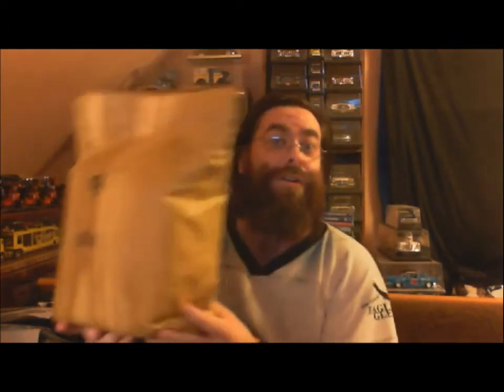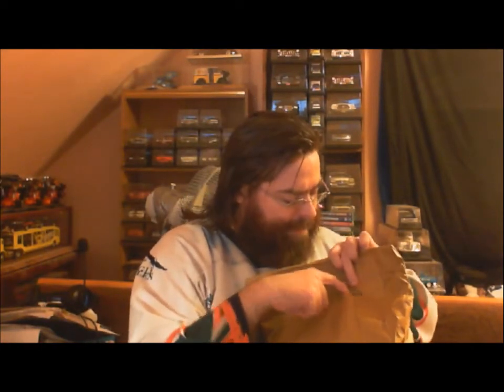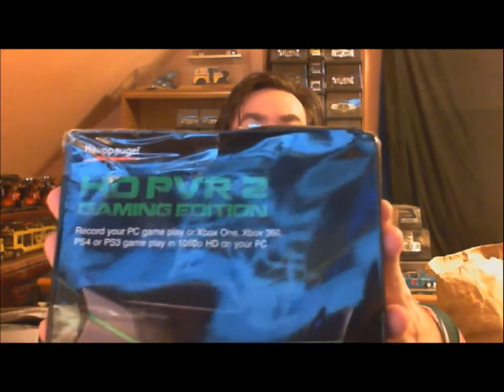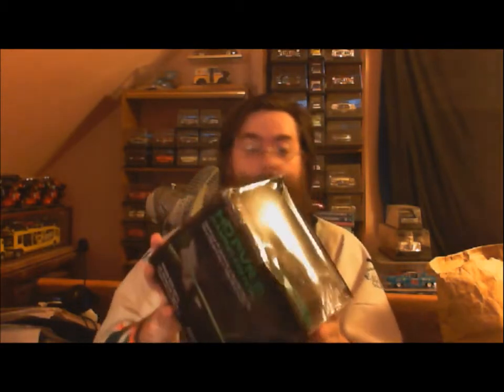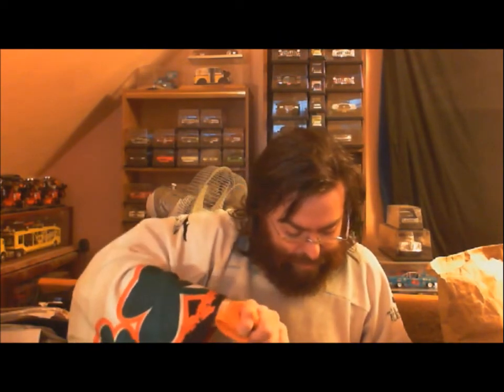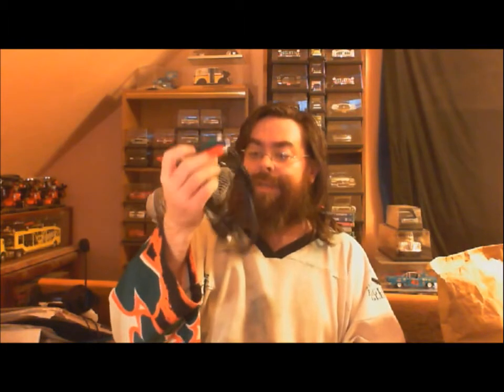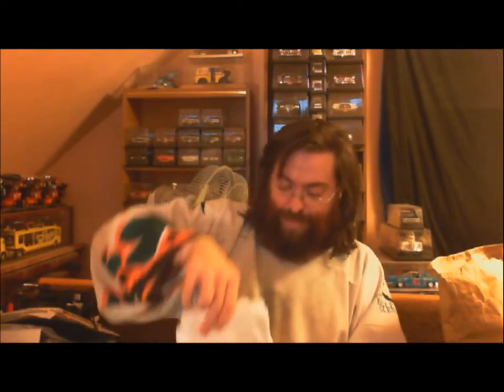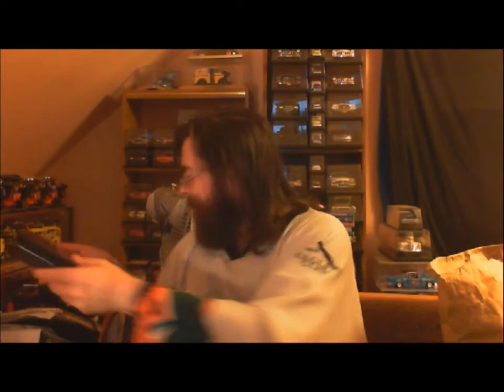Unboxing 2 17 2018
Something that came from the UK. You guys might find this good for this channel. Hope you like this unboxing.